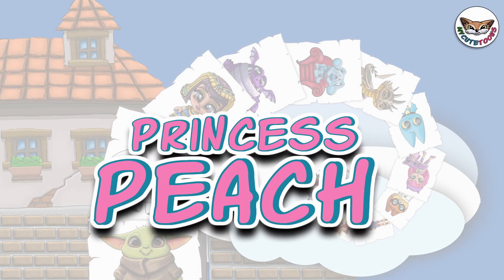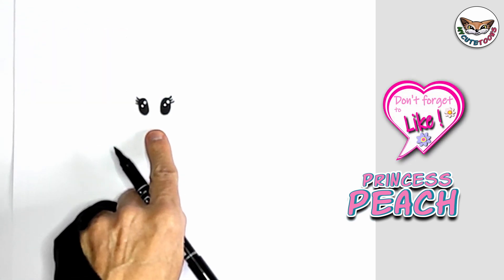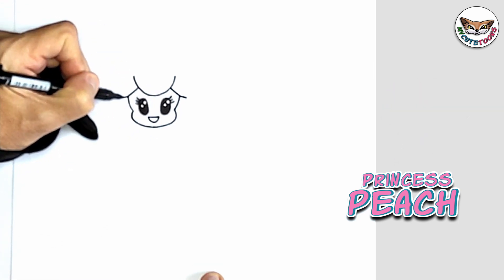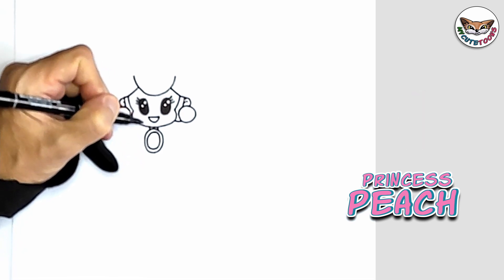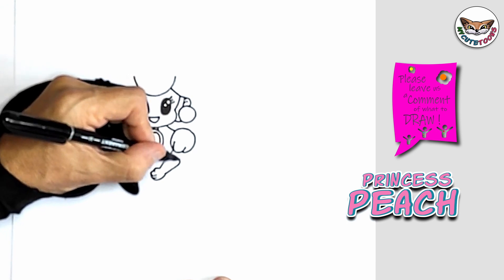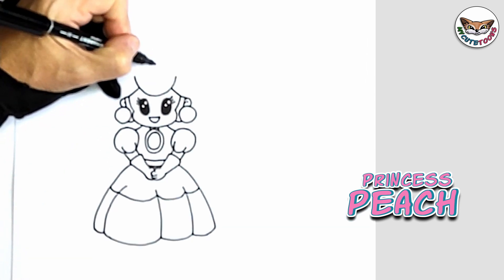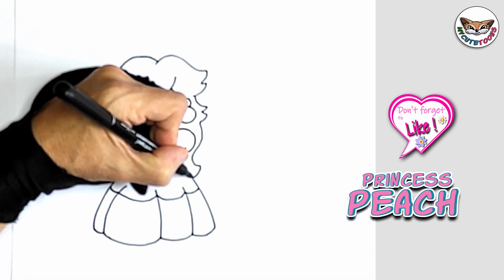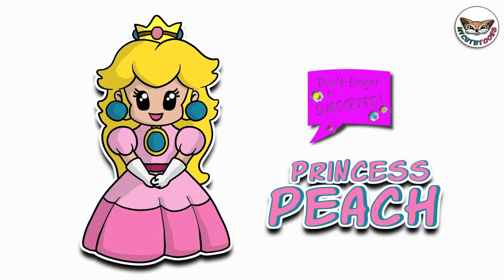How to draw Princess Peach | Super Mario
Hello! Let's draw Princess Peach.